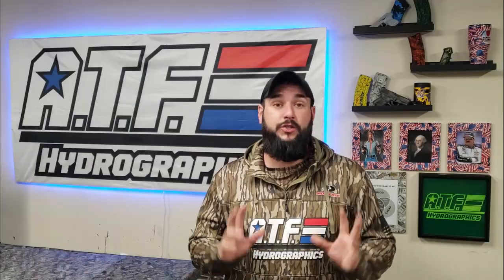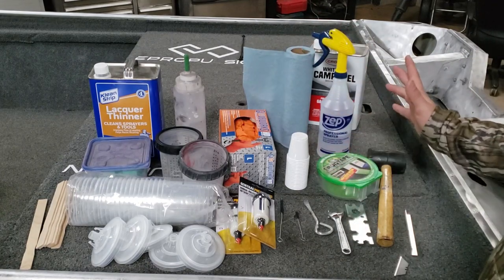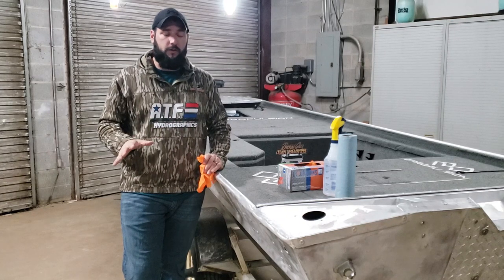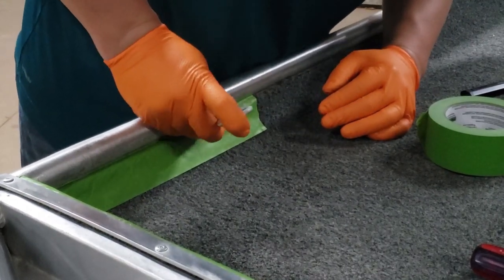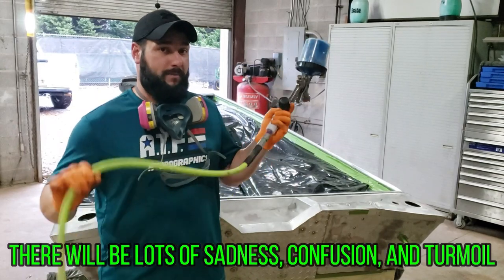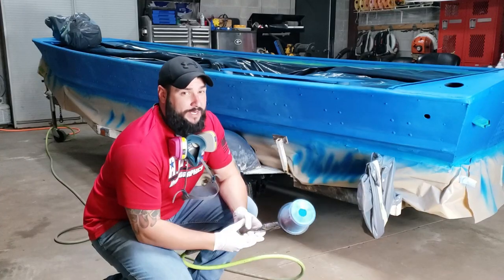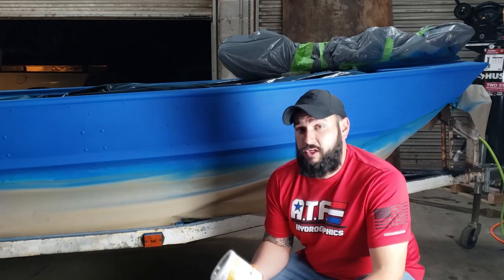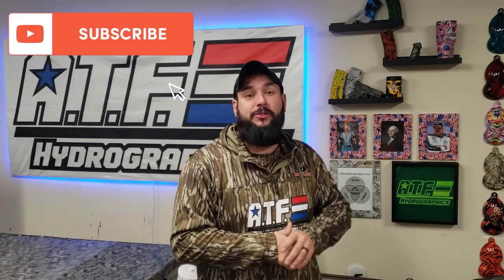How To Hydro Dip Paint Anything! Even A Boat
In this video we are showing you how to use One Hit Wonder hydro dipping paint, to paint anything you like! Even a boat can be painted. The OHW paint can be used on bare aluminum, metal, plastic, glass, and many other substrates with no primer needed. The UV resistant clear coats add in an extra layer of protection and make the paint colors really pop. Follow along as Chris from ATF Hydrographics takes a field trip to help another YouTuber paint a project bass fishing jon boat.

Check out some of our other cool hydro dipping videos. We upload at least one awesome project video each week. Here is a video suggestion that you may enjoy where we hydro dipped a mail box and made it glow in the dark! :